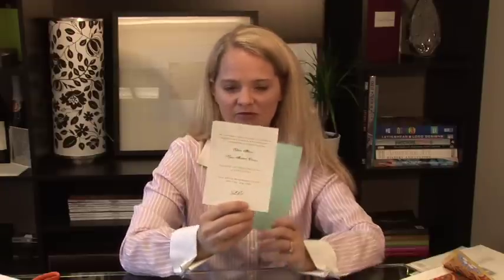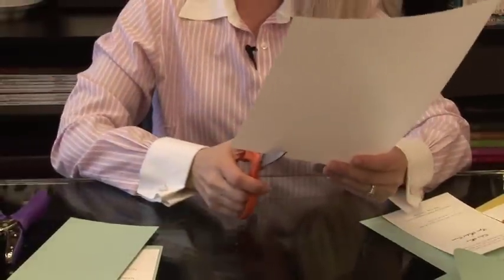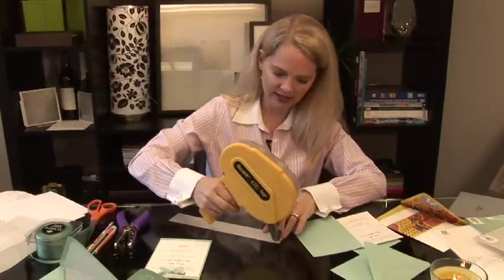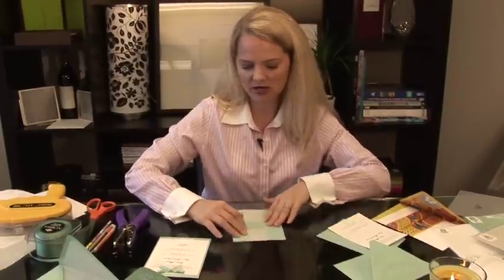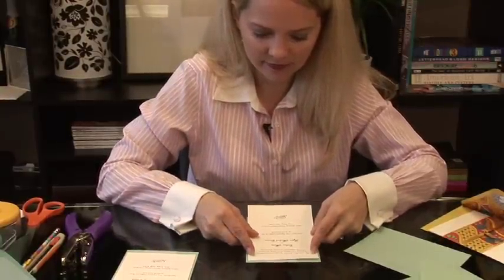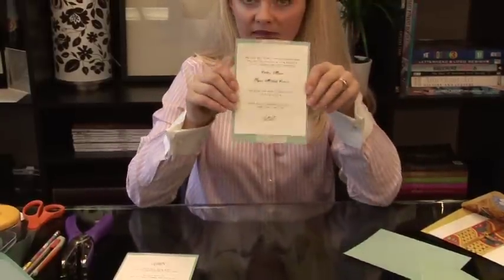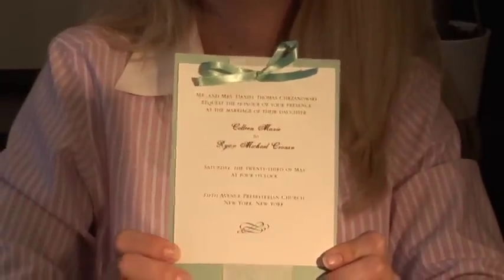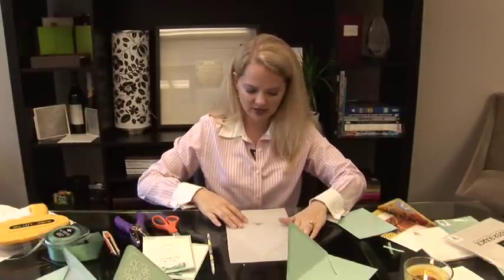DIY Wedding Preparation : How to Make Wedding Invitations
Making wedding invitations can be dong using colored card stock, elegant vellum, stamps and satin ribbon. Create an expensive layered look for a fraction of the cost with tips and advice from a wedding consultant in this free video on planning weddings.

Bio: Wendy Dahl is a wedding consultant and the owner of the Dahl Wedding Company, serving Southern California for more than a decade.